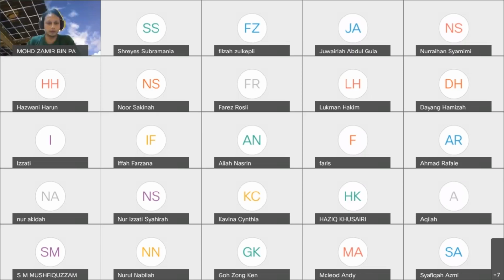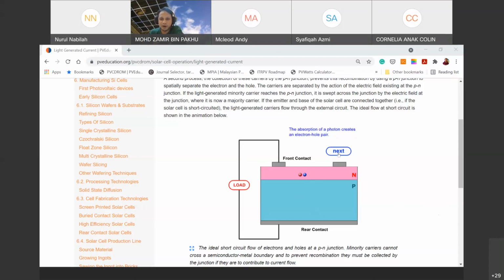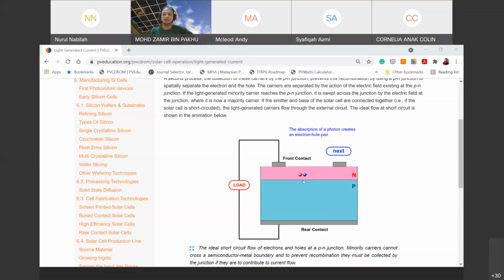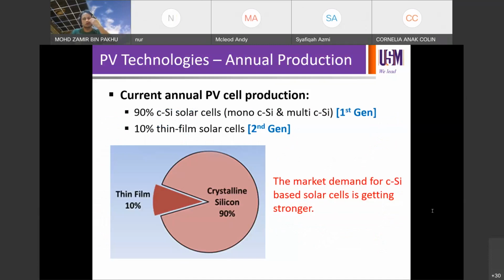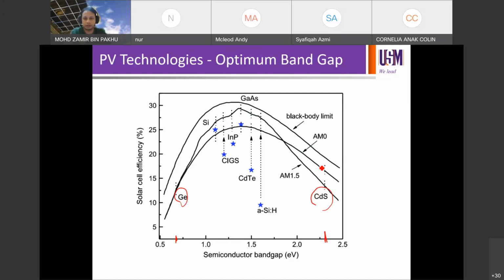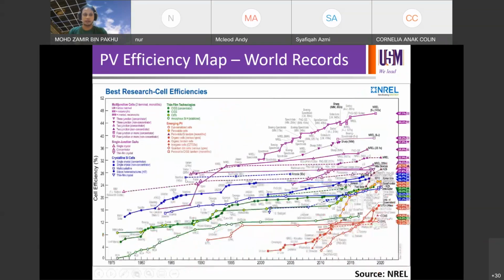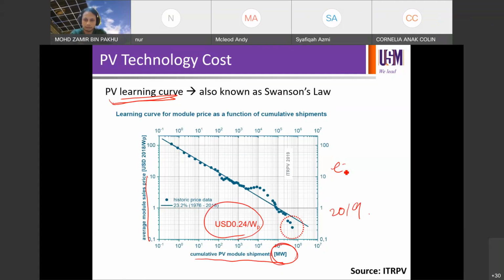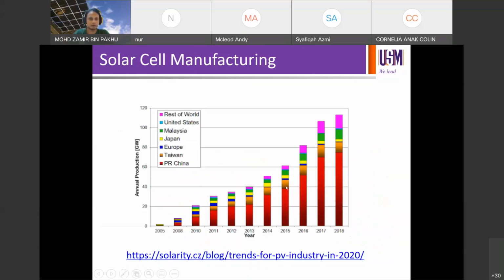ZAT386 030621 - Solar Cells (Part 2)